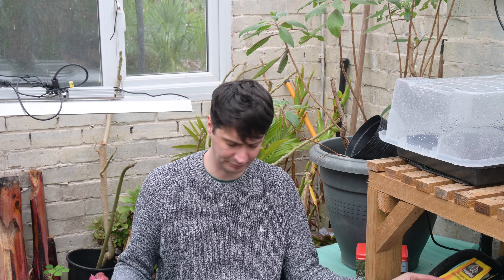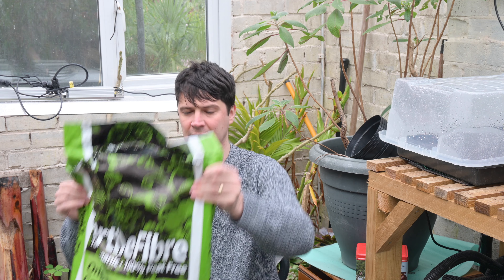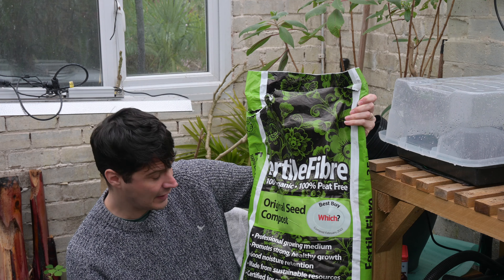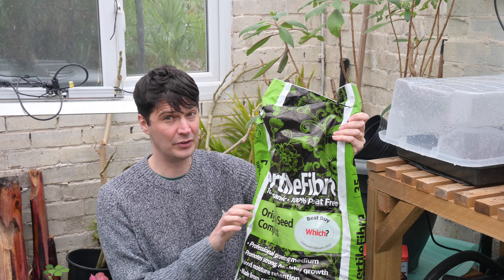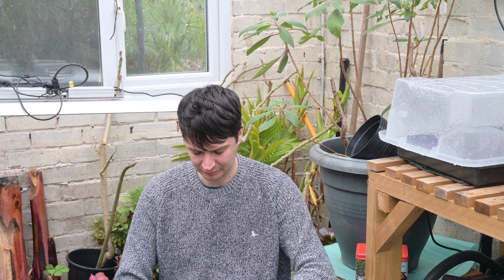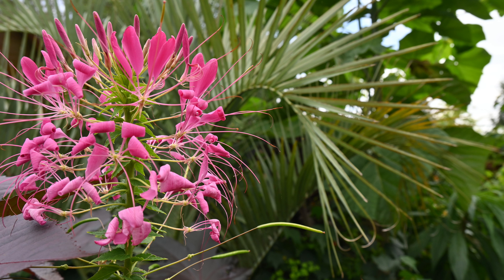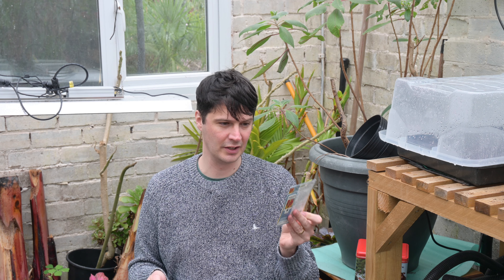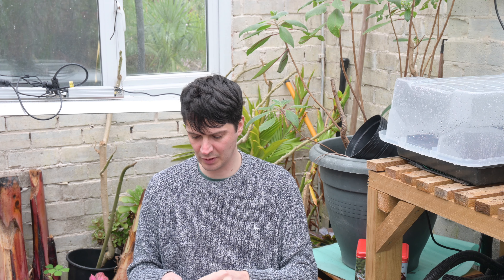What seeds I'm sowing in 2023 and new compost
Featured compost

Here you will find all my favourite products in one place I do earn a very small commission from products purchased through my shop. (You as a customer do not pay more because you have bought through my shop/used an affiliate link).